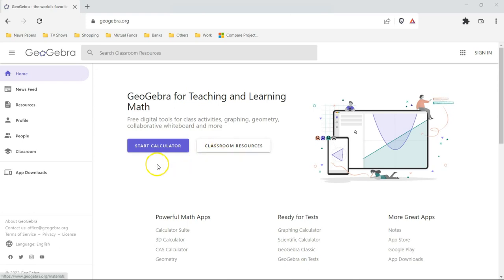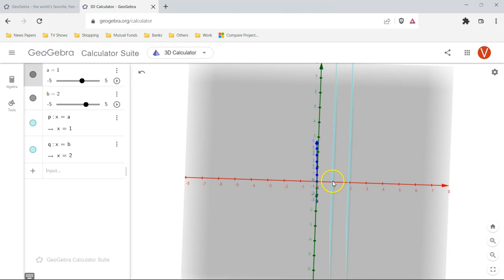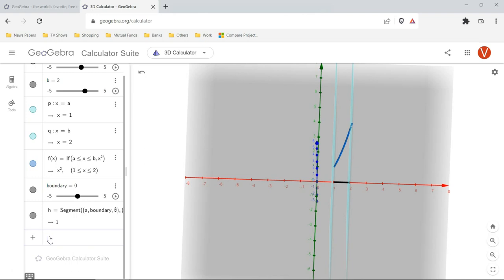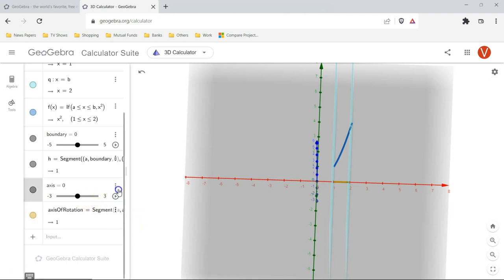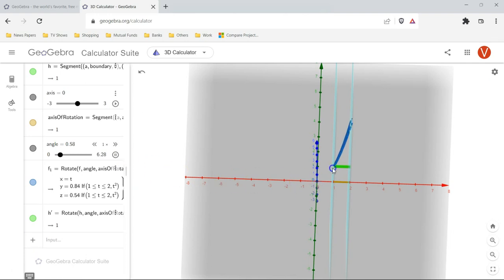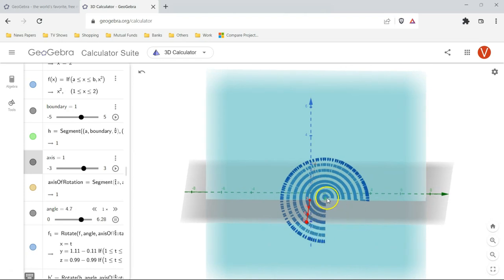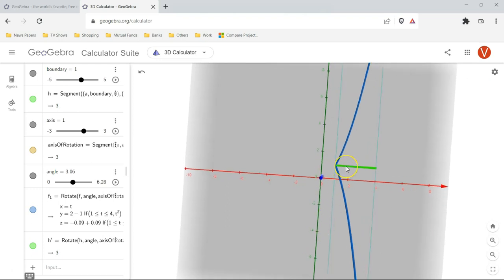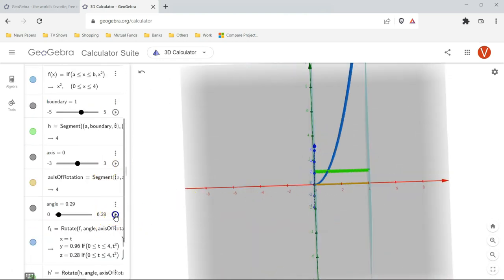Visually - Volume of a Solid formed by Rotation of Curves